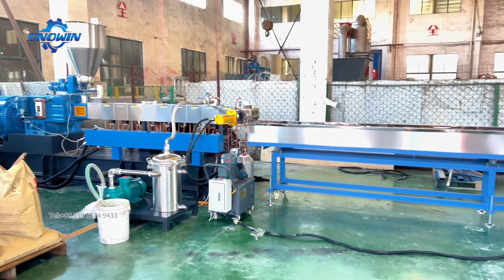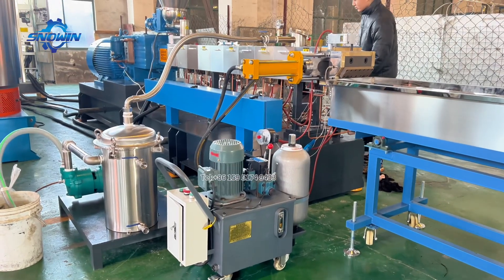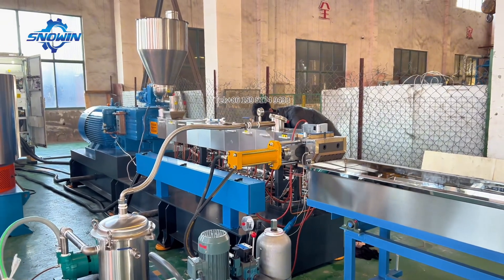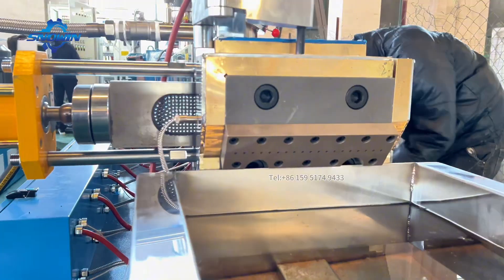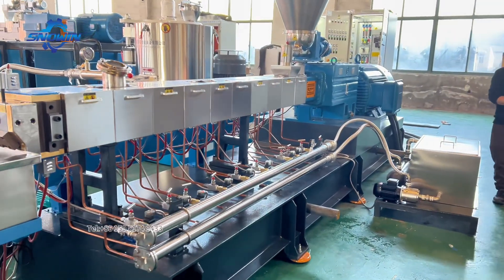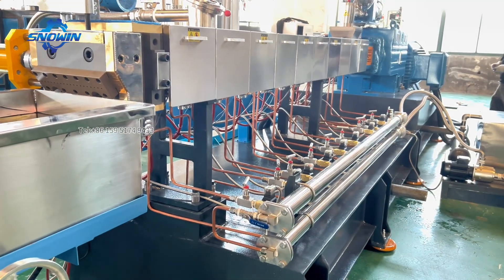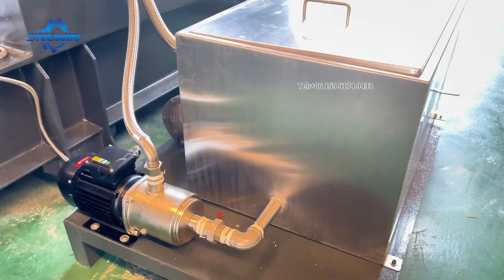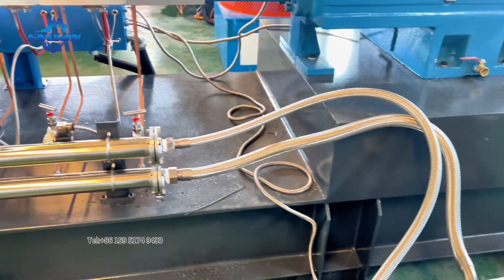PC/ABS flame retardant masterbatches twin screw compounding extruder machines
65mm twin screw extruder with high torque grade 11Nm/cm³, Output is 600-800kg/hr